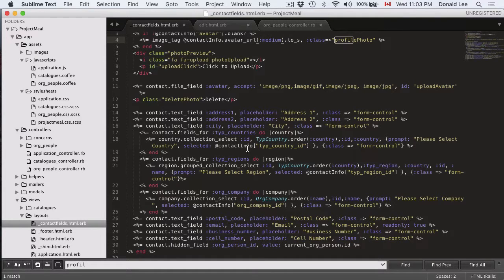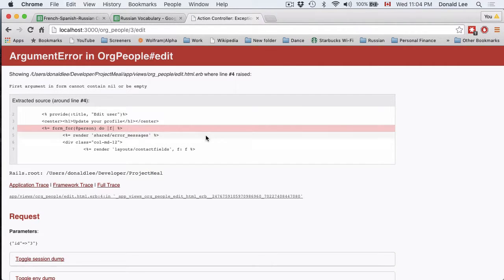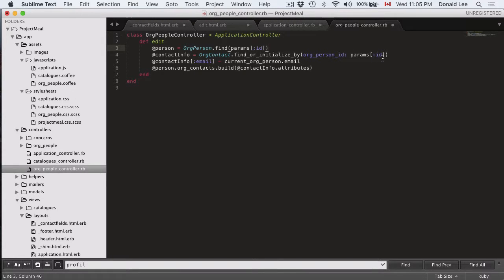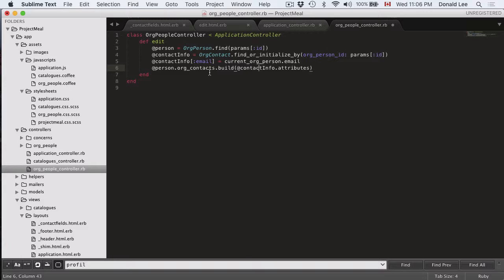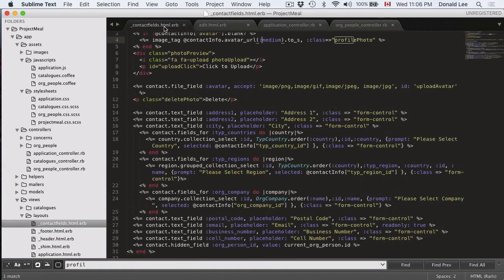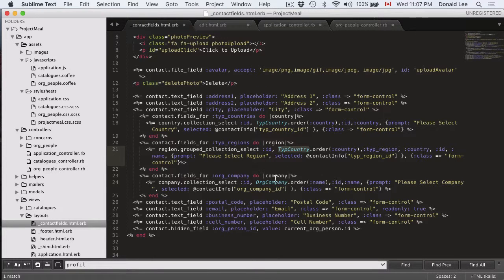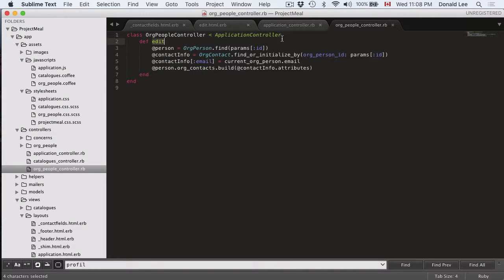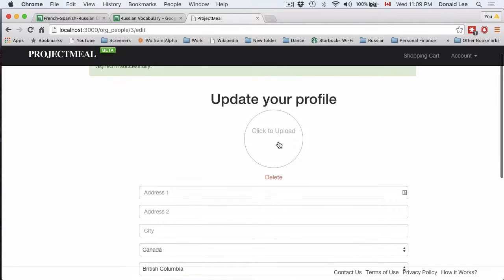Ruby on Rails Tutorial 19 Edit Function and Edit Form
Here, we finish off the edit function and show a successful save with our edit form.